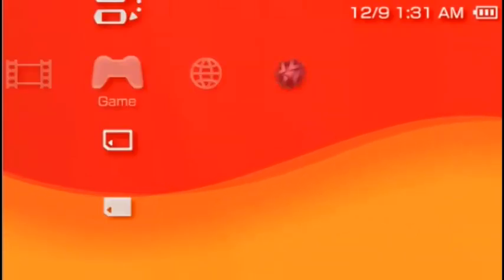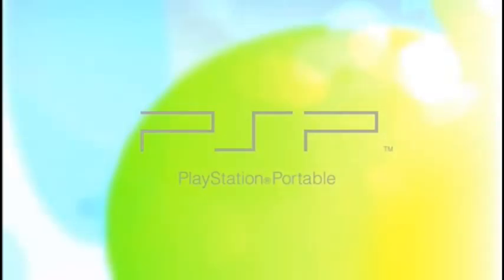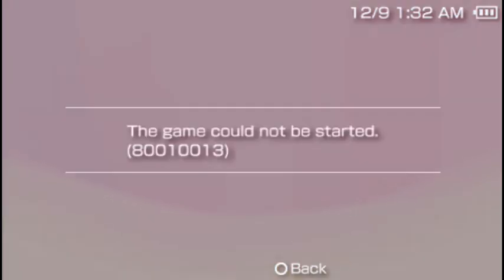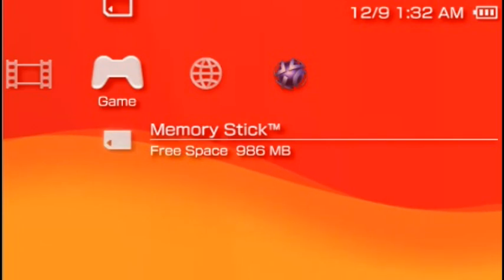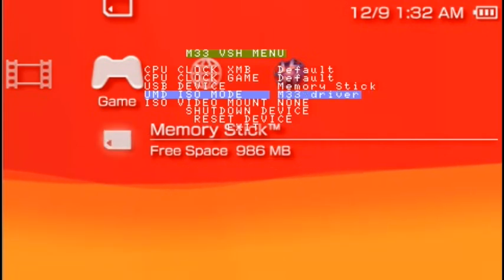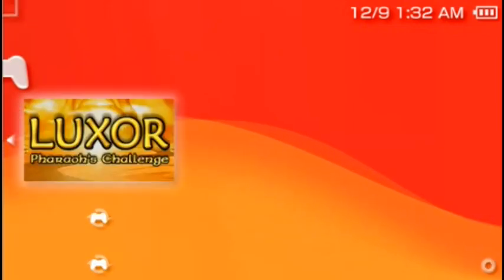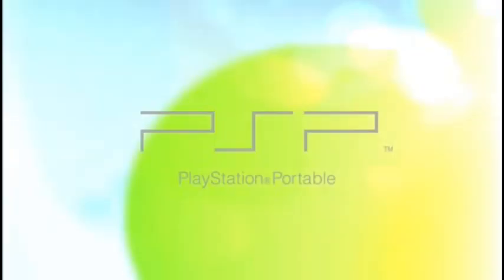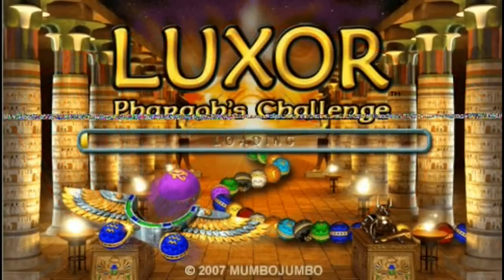Setting UMD M33 Driver on the PSP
On this episode you are going to watch how to set the M33 driver on the PSP.